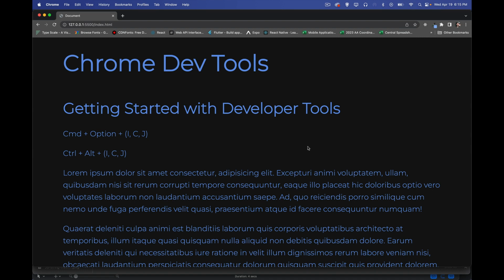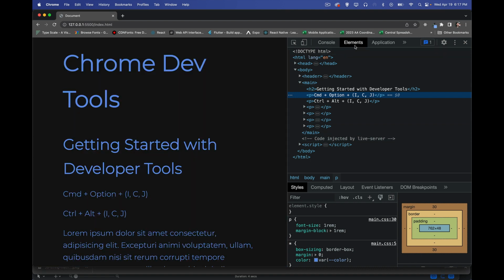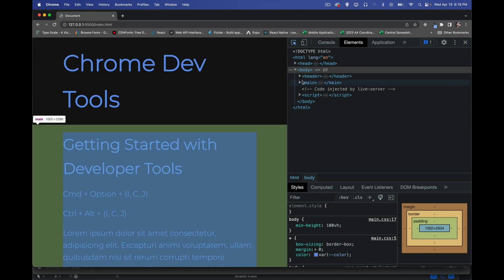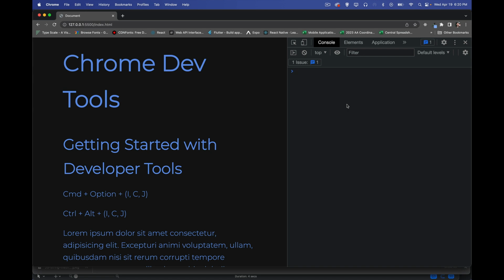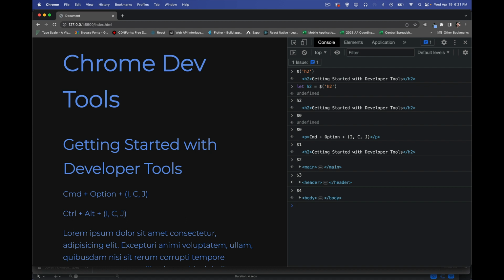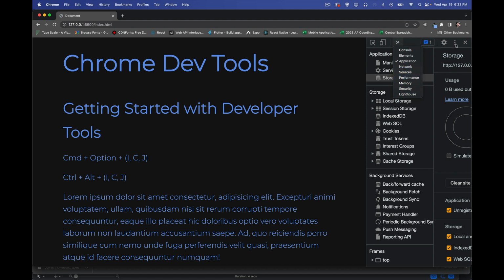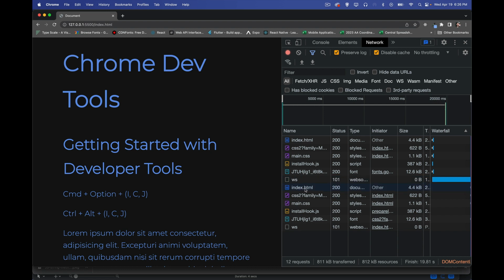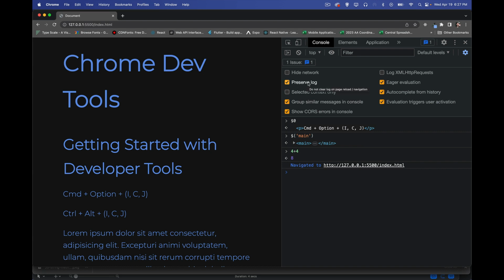Getting Started with Developer Tools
This is the first video in a new series on how to leverage the capabilities of the web developer and designer tools in Chrome.

This video talks about getting started with web developer tools in the browser, specifically Chrome. Keyboard shortcuts and helpful hints for web designers and developers.